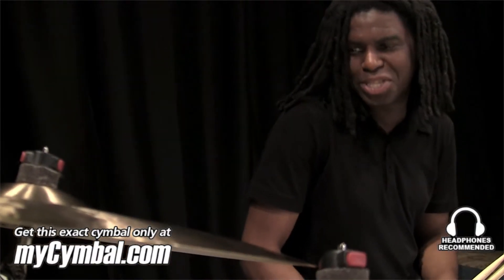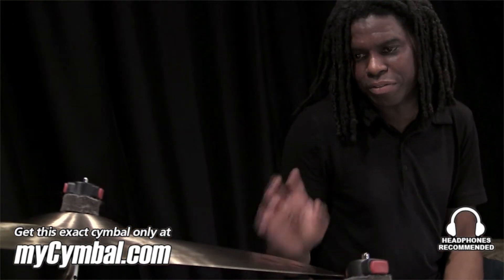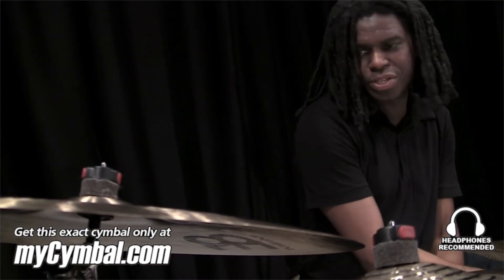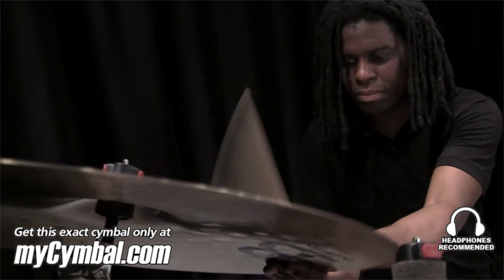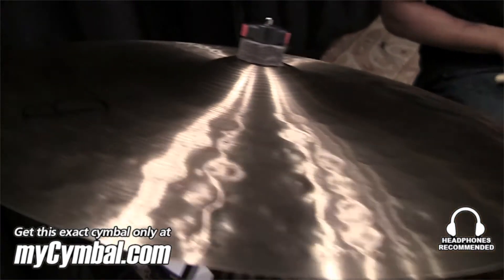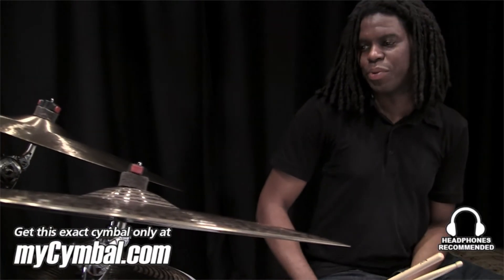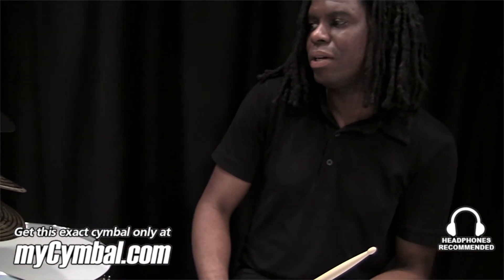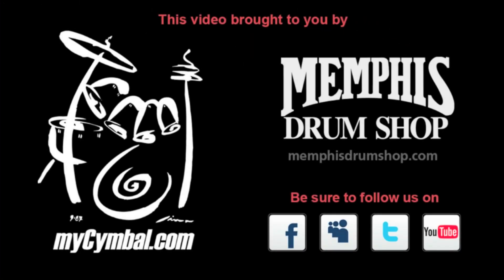Meinl 20" Byzance Traditional Extra Thin Hammered Crash - Played by Rodney Holmes (B20ETHC-1052912N)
*SOLD* Meinl 20" Byzance Traditional Extra Thin Hammered Crash Cymbal available from myCymbal.com. See more cymbals like this

Other gear used in this video:
• Cymbals (From drummer's L to R):  Meinl 14" Byzance Dark Spectrum Hi Hat Cymbals, Meinl 17" Byzance Traditional Medium Thin Crash Cymbal, Meinl 22" Byzance Dark Spectrum Ride Cymbal, Meinl 13" Byzance Dark Spectrum Hi Hat Cymbals
• Drum kit:  Tama Starclassic Limited Edition Bubinga/Birch Drum Set - Natural Satin 22x18, 10x8, 12x9, 14x12, 16x14. Evans Coated G1 batter heads. Evans Clear reso heads.
• Snare:  Tama 14 x 6 Starphonic Aluminum Snare Drum